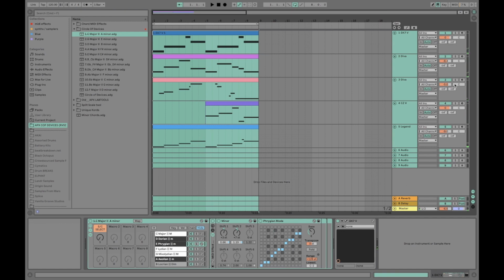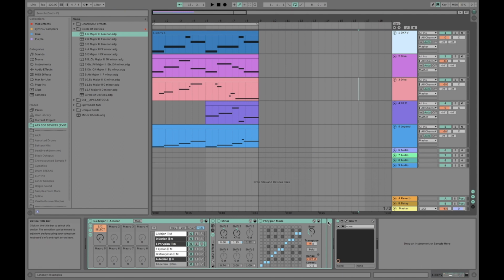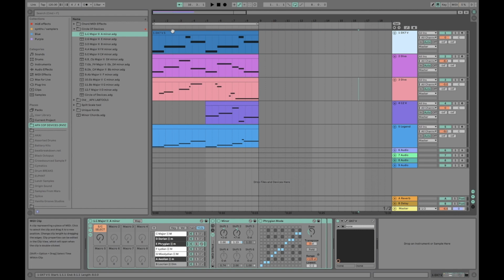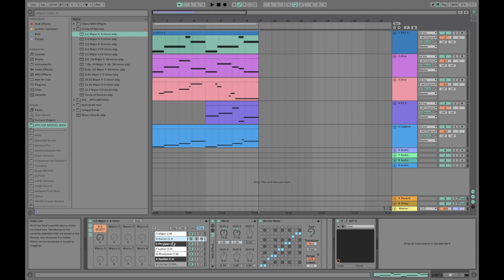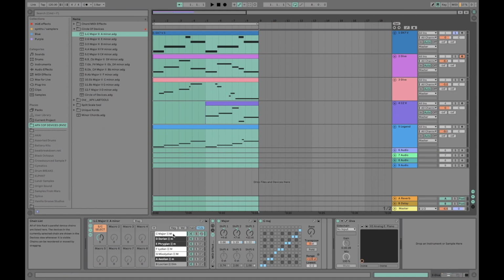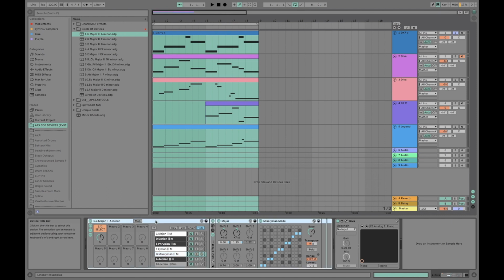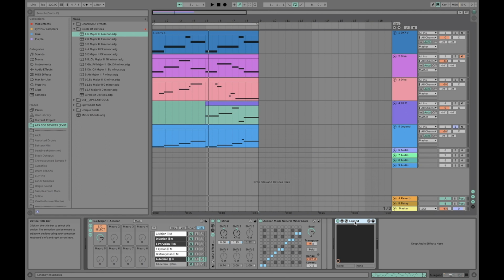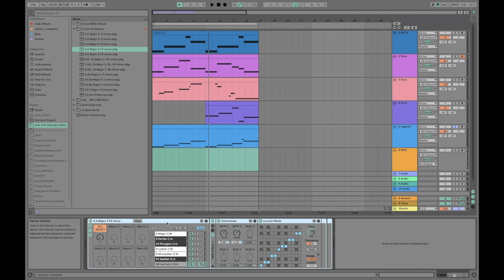How to use the Circle Of Devices.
This is a detailed video on how one can use the circle of devices.

I apologise for the bad audio quality and if I'm being talkative.If any more information is required please comment and I'll reply as soon as possible.

Get the Circle Of.